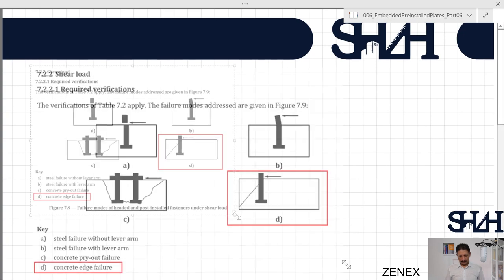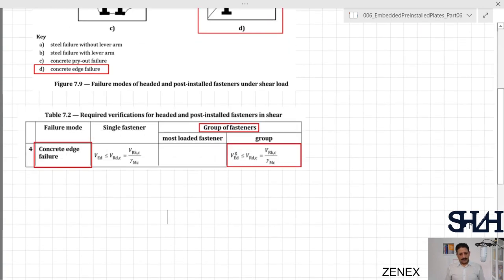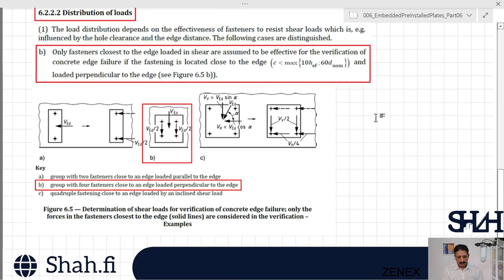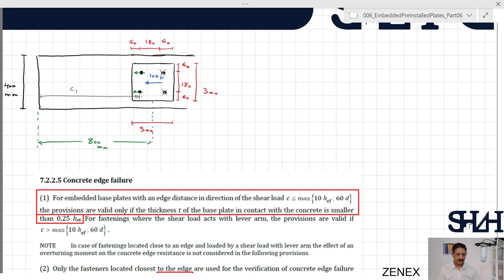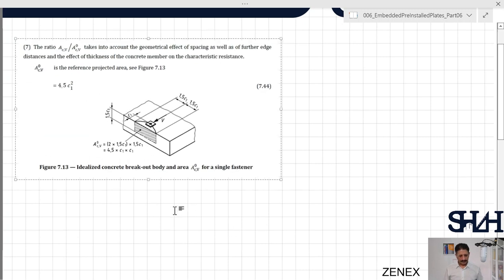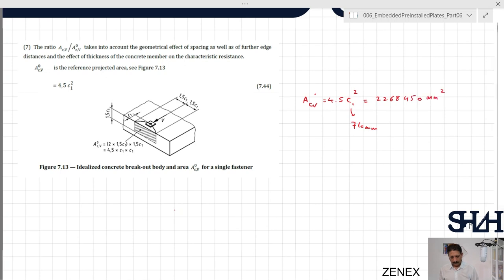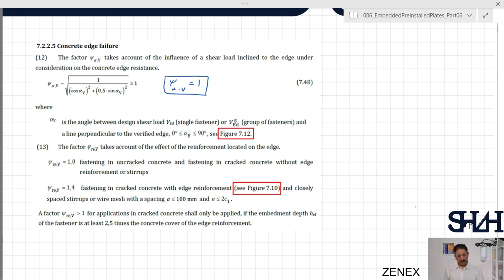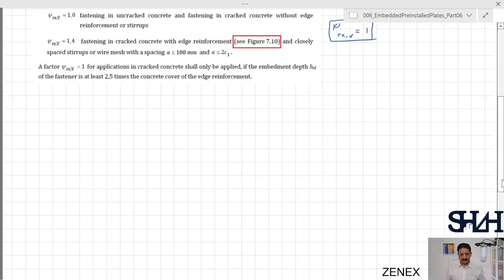006 Concrete Edge Failure (Part06)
In the previous video, the embedded plates under the given loads have been verified for shear.
In this video, the concrete edge failure will be verified according to Eurocode1992-4.